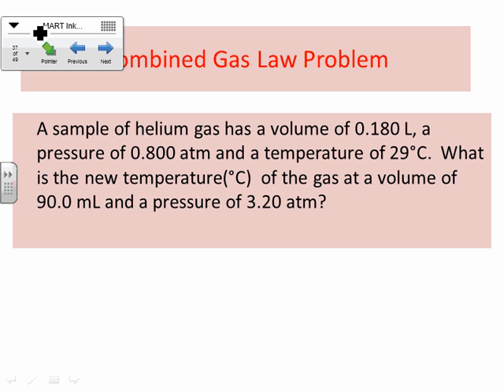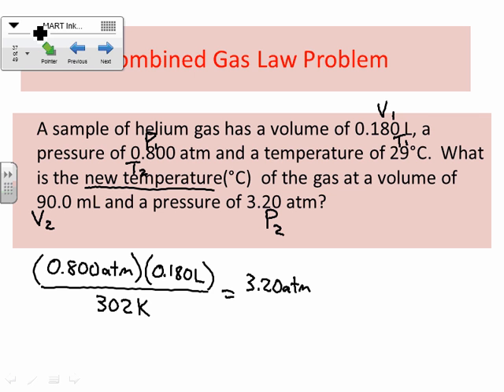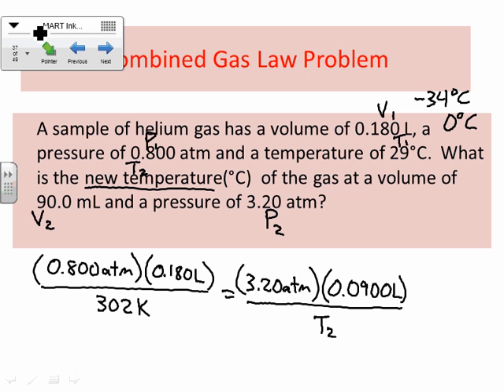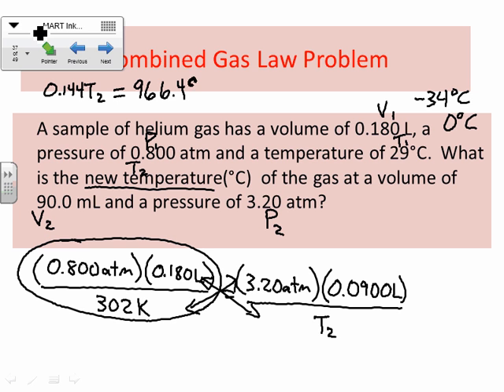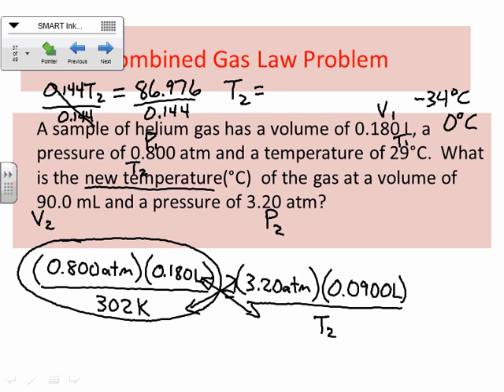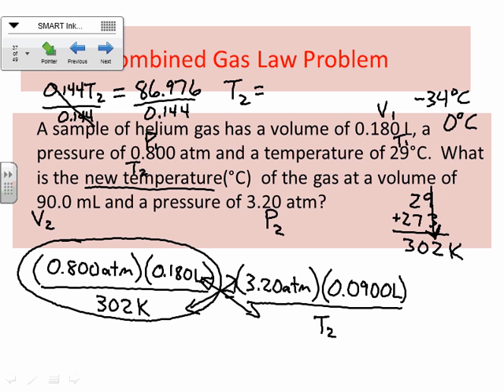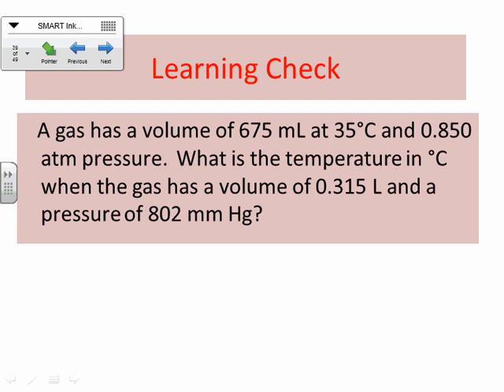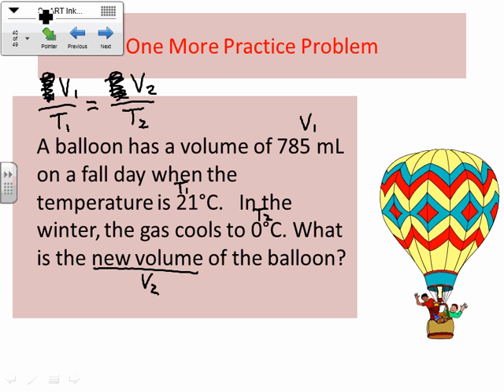States of Matter and Gases Notes for November 14 Combined Gas Law Part 2